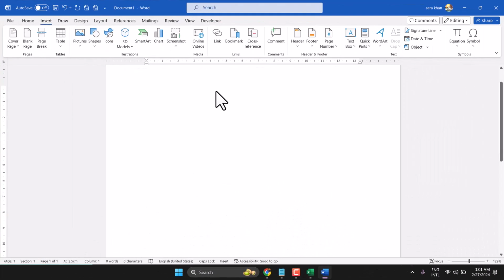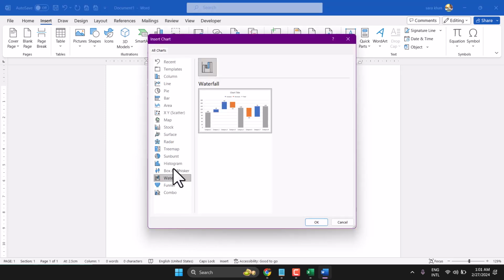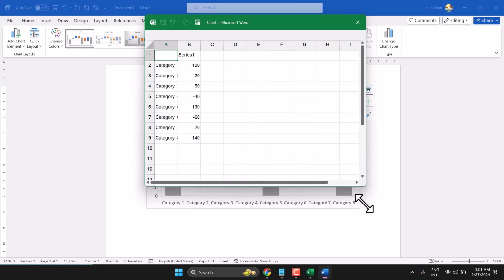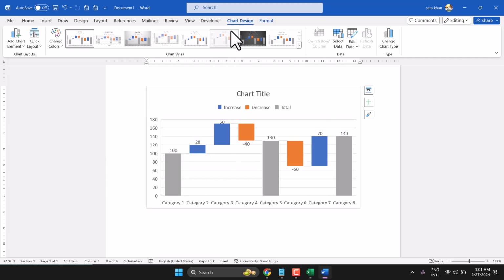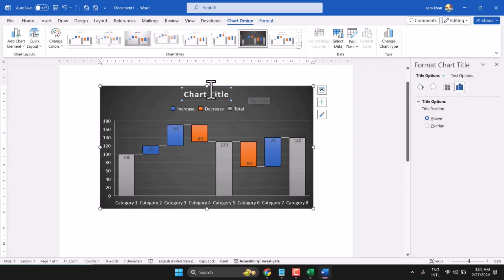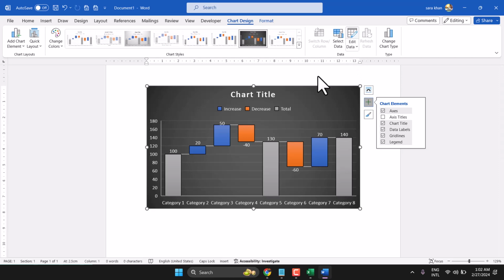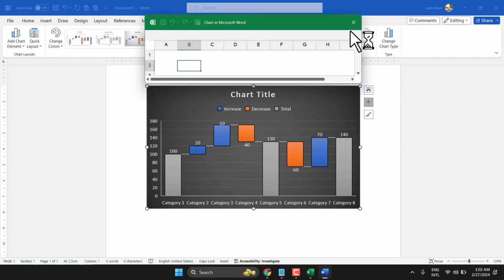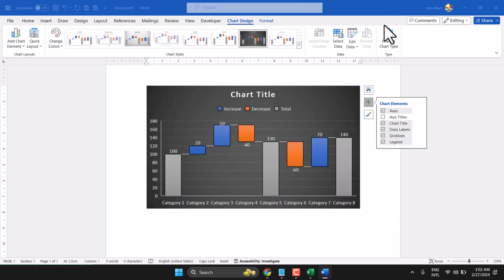How to create a waterfall chart in Word